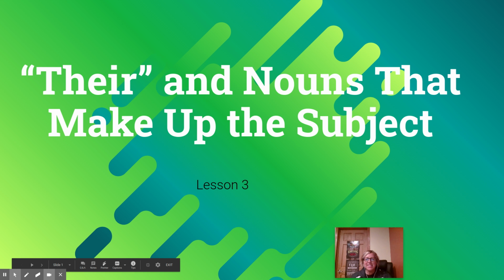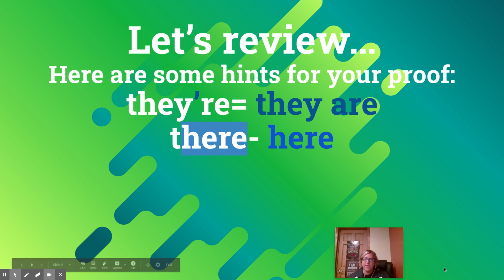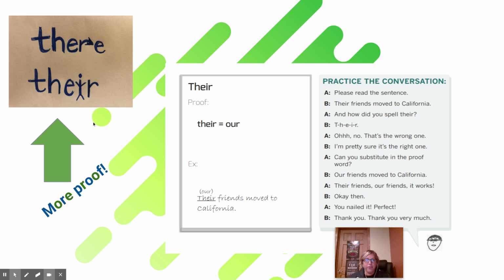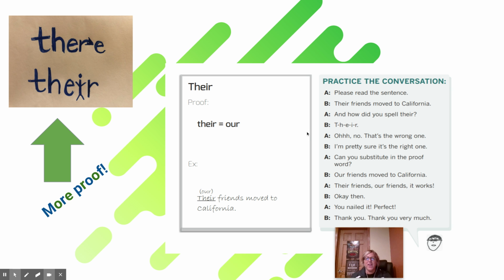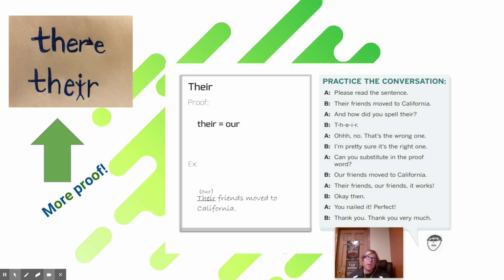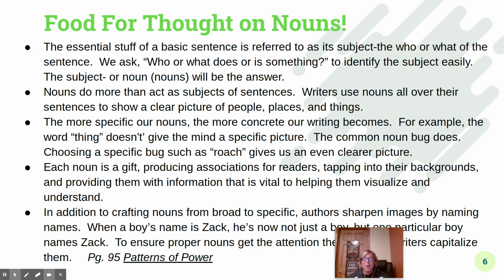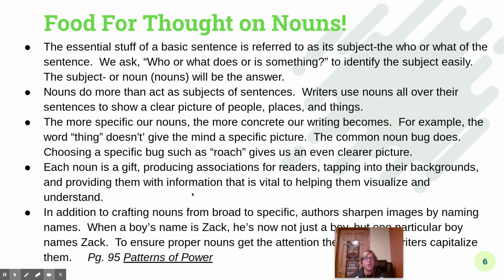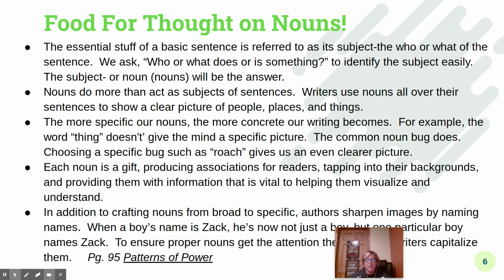Lesson 3 "Their" and Nouns